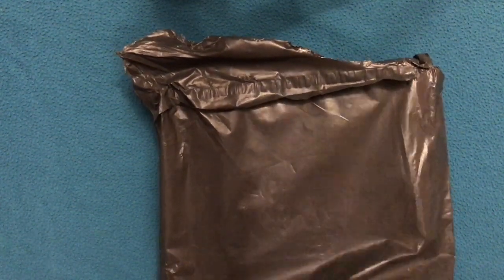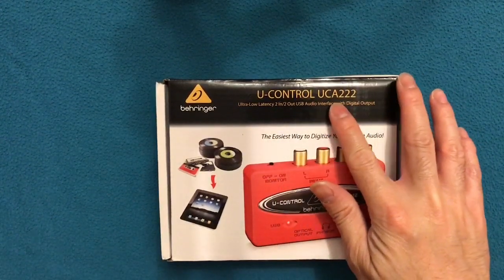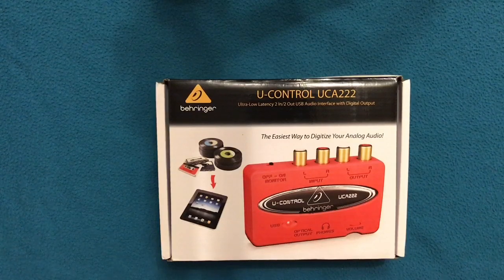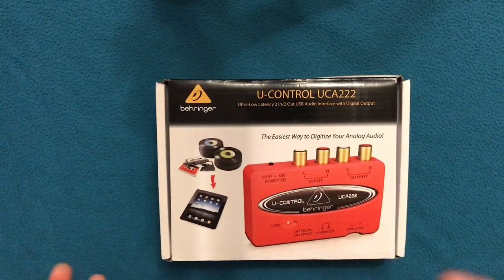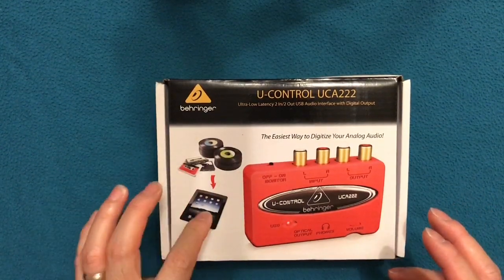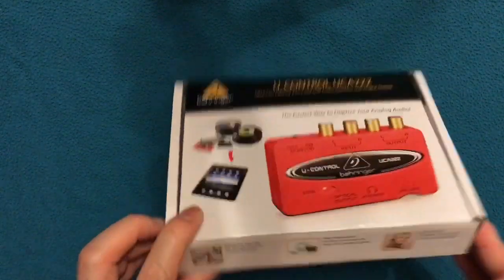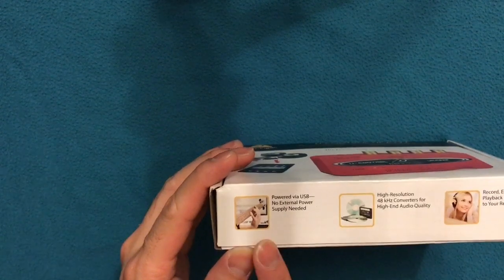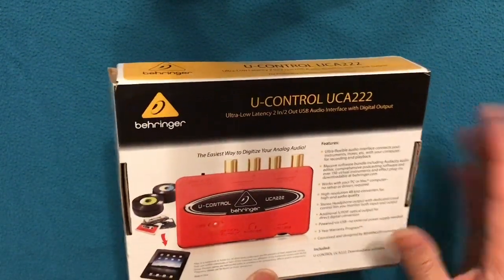Unboxing of Behringer U-Control UCA222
Behringer U-Control UCA222 is the same as UCA202. It's an ultra low latency 2 in/2out USB audio interface with digital output. The easiest way to digitize your Analog audio. It's plug n play, no need to install or download driver. Works with Mac IOS, Laptop windows, and even iPad as long as you buy a lightning to USB 3 camera adapter.